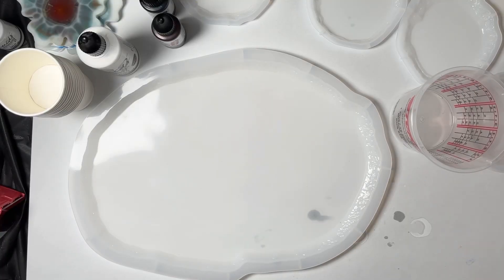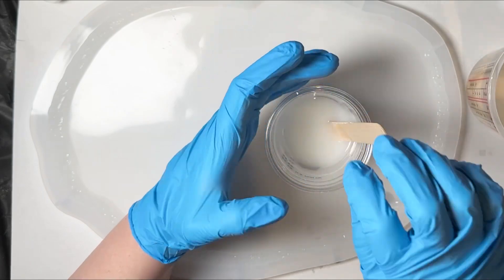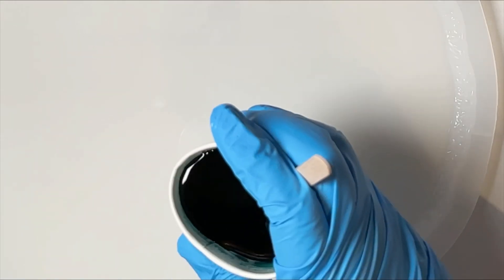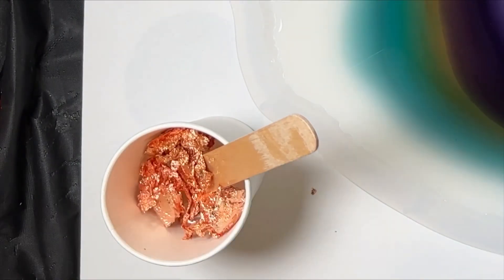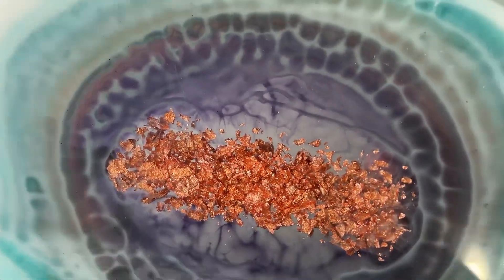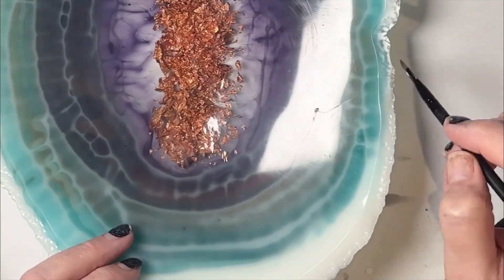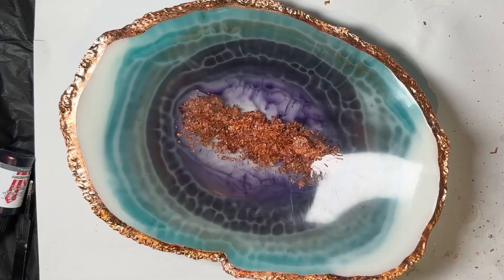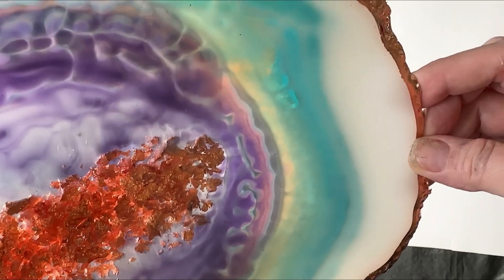How to Make a Platter using the Resin Ice Effect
Resin Ice/Larimar Effect

Craft Resin

craft-resin.co.uk/MICHELLE_Z

Standard Project Items:
10 OZ Disposable Cups
16 OZ Disposable Cups
32 OZ Disposable Cups
3 OZ Paper Disposable Cups
4 OZ Paper Disposable Cups
99% Isopropyl Alcohol